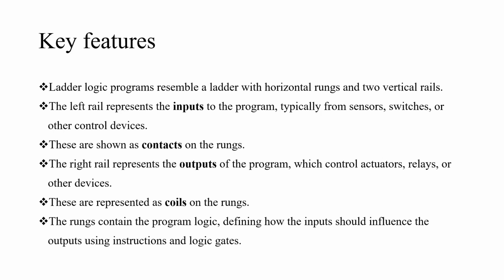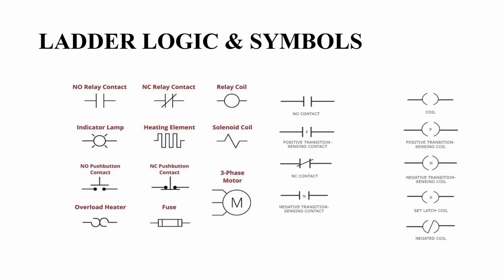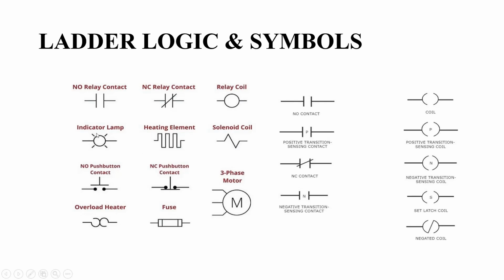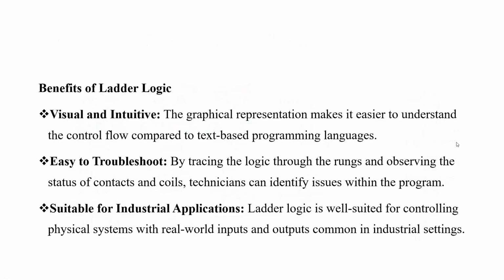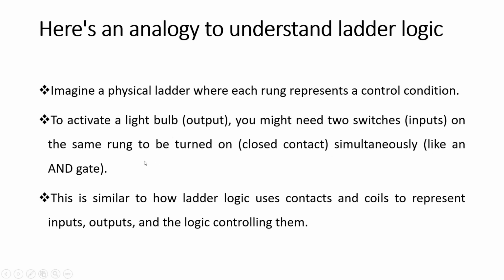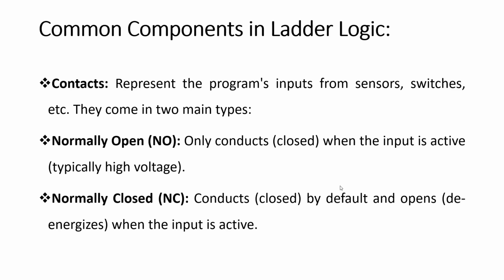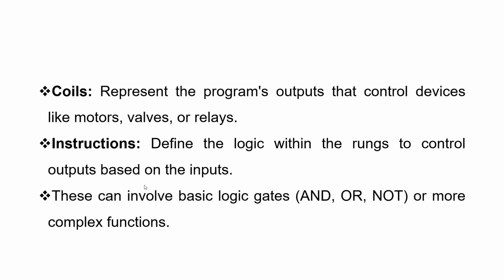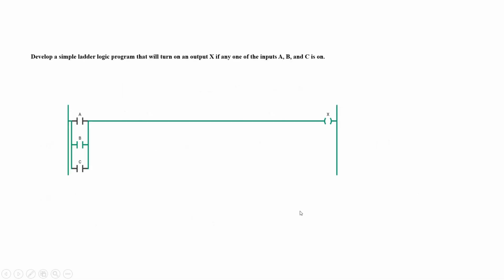Introduction to ladder logic for PLCs#plc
We introduce ladder logic for programming PLCs. This is a detailed intro talking of features of ladder logic and symbols